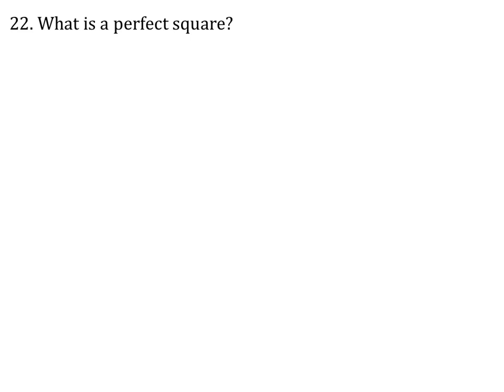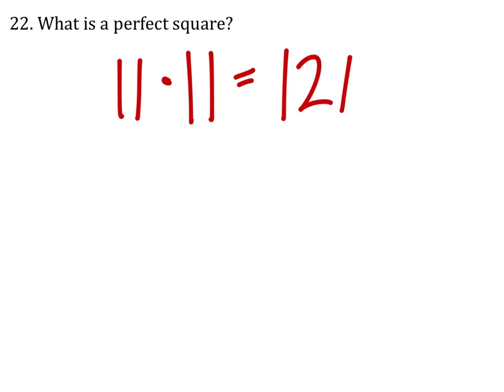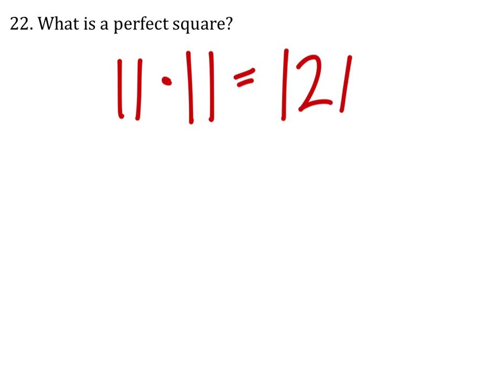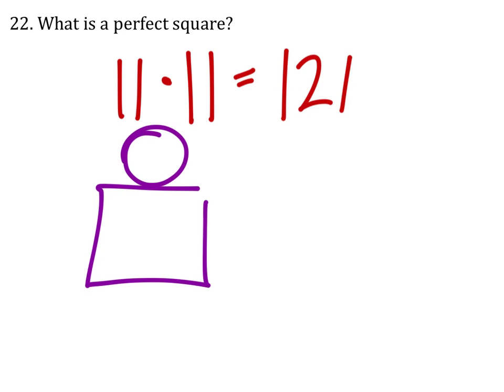What is a Perfect Square?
The Problem: What is a perfect square?

The Solution: A square with a side length that is a whole number.